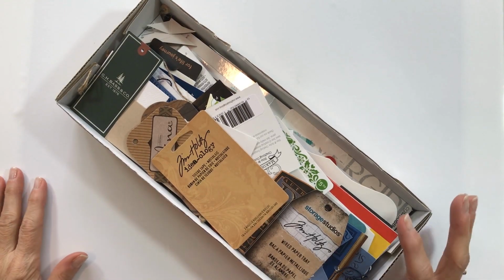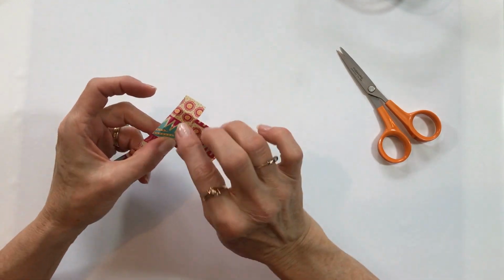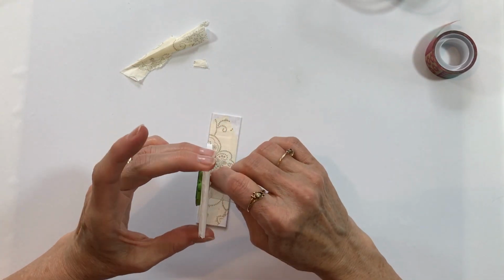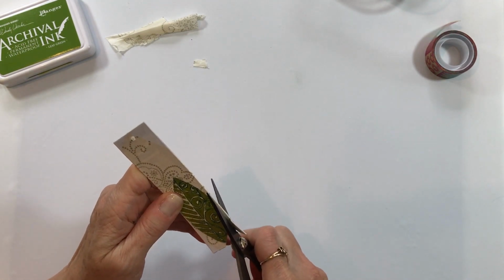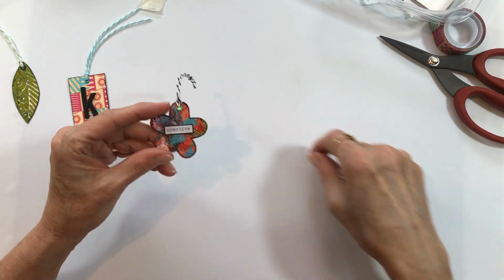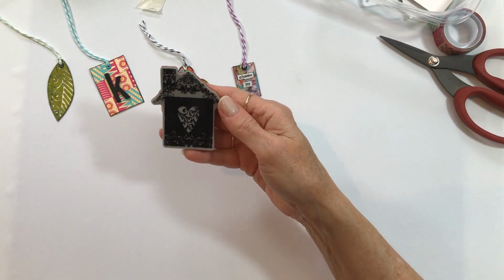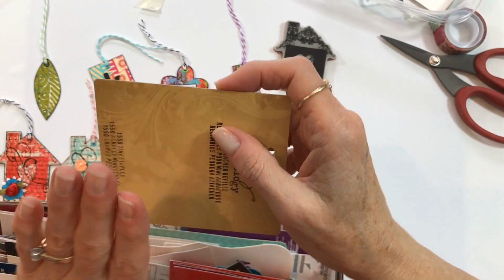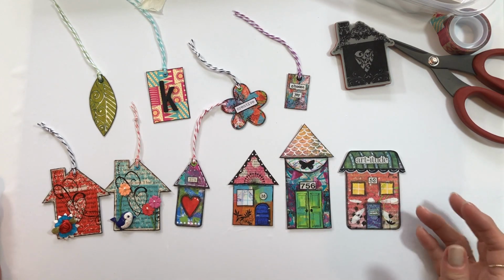Mixed Media Morsels, Dessert 5 - Altered Clothing & Package Tags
How 'bout some new Mixed Media Morsels videos for 2018? This year we're making Desserts! Hope you'll enjoy these sweet little morsels! 😋

Come and join us in the Mixed Media Morsels Facebook Group